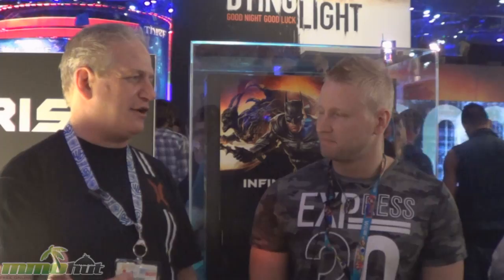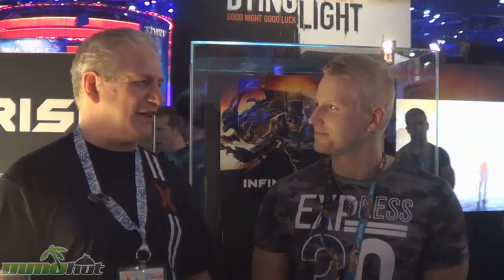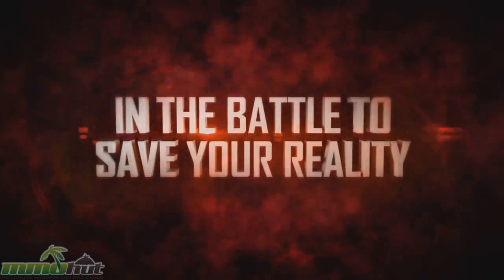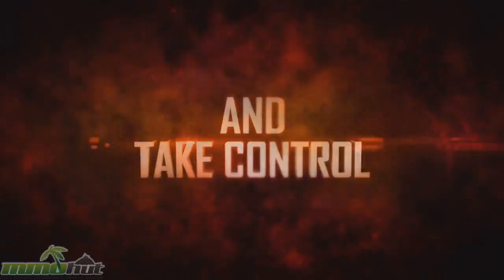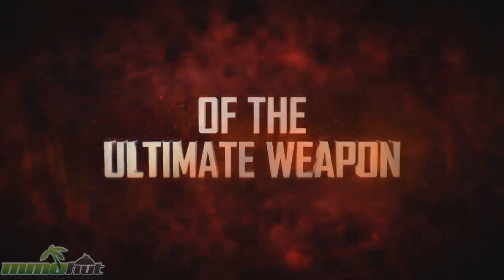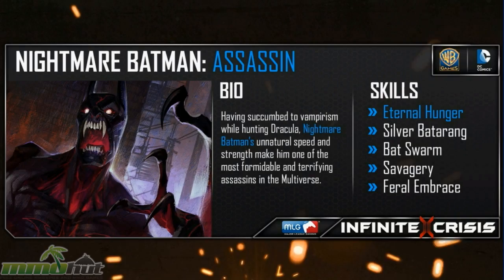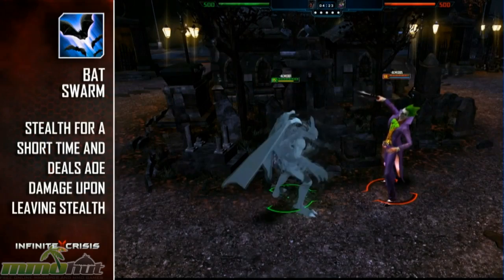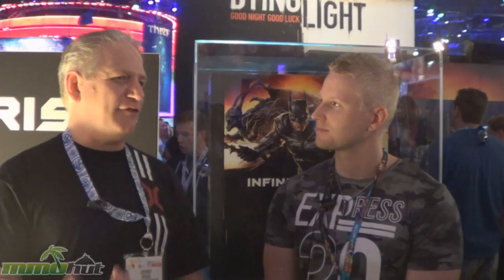Infinite Crisis E3 Dev Preview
Executive Producer for Infinite Crisis Jeffrey Steefel talks to us about the eSports booth setup at E3, the new "Coast City" map, and what goes into categorizing champions based on their lore and character.